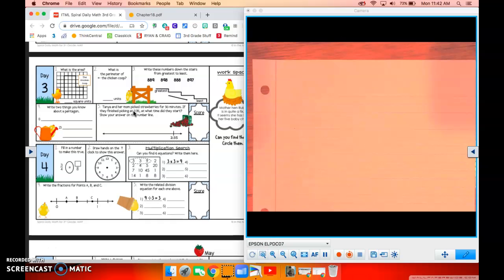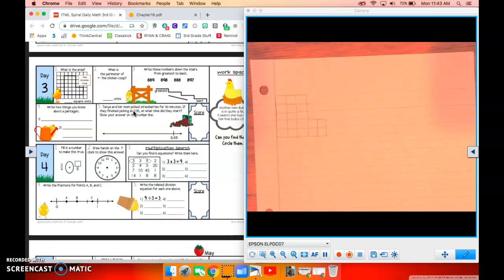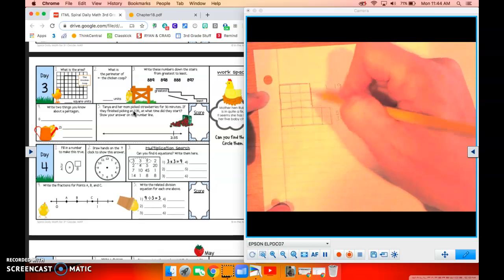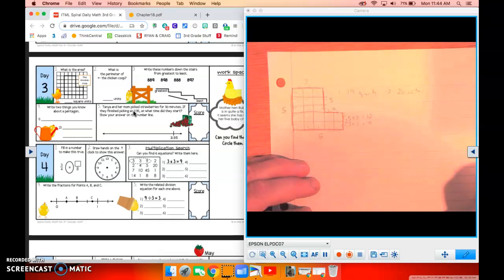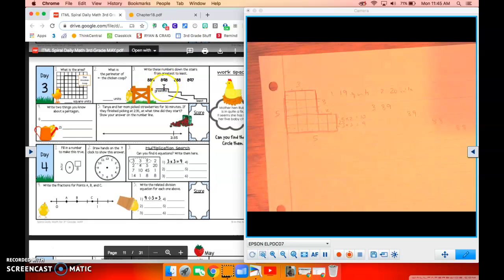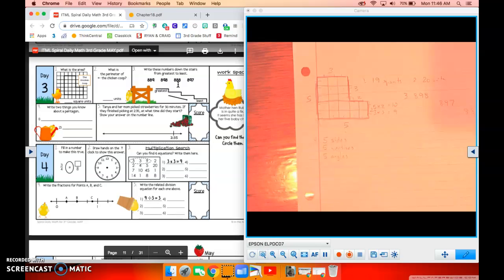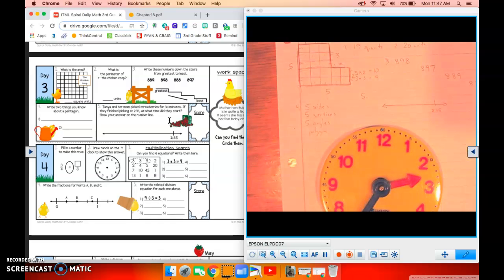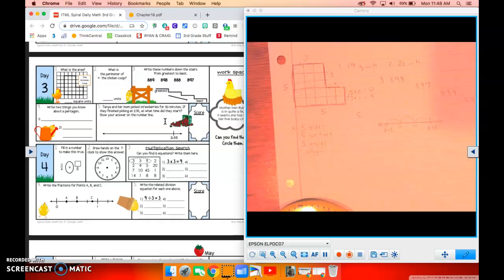May Daily Math Day 3